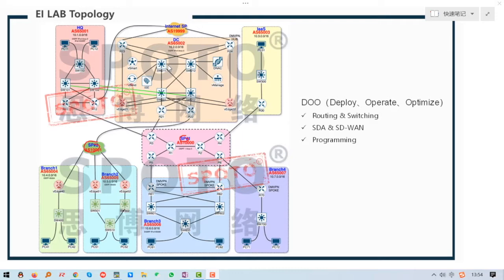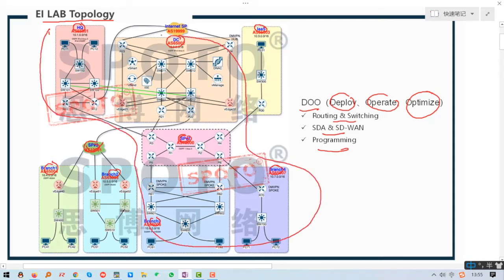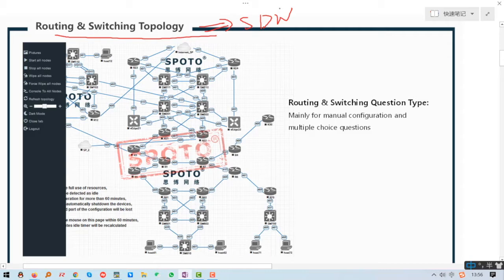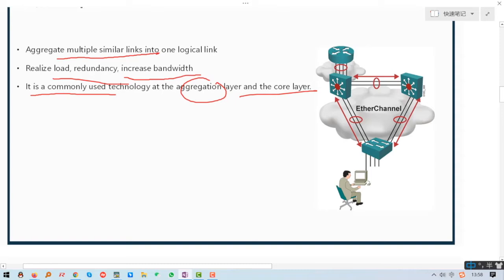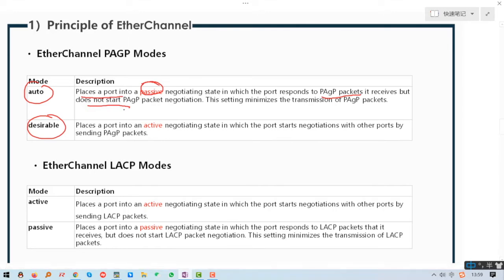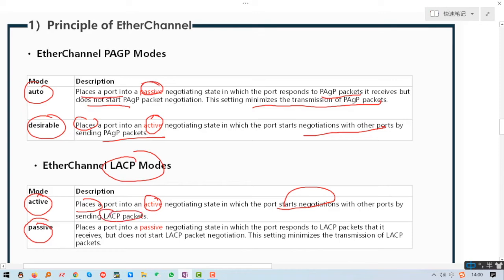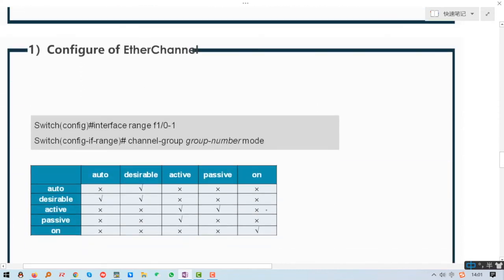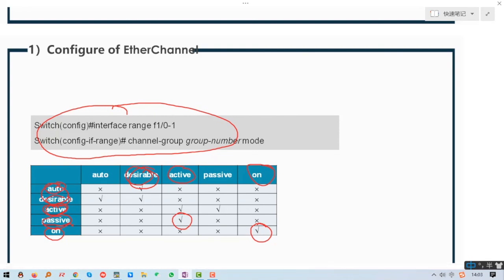EtherChannel Technology Explained | How EI LAB assesses EtherChannel | CCIE Journey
What is EtherChannel technology? Which is a benefit of EtherChannel technology? As exam topic, how does EtherChannel on the CCIE EI lab exam?  Ping me on Whatsapp to get advice

The series is perfect for anyone interested in Cisco certifications or who has high ambitions to take the CCIE.